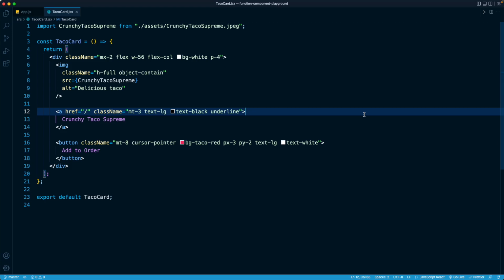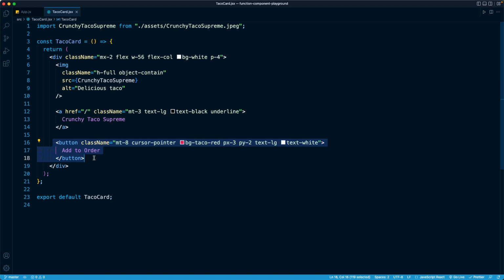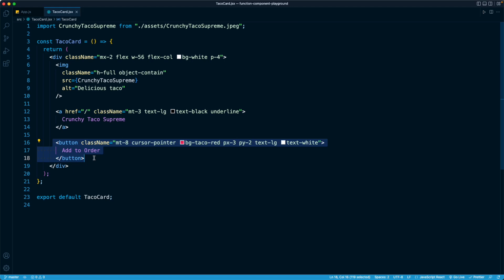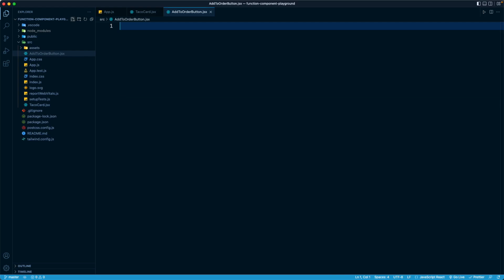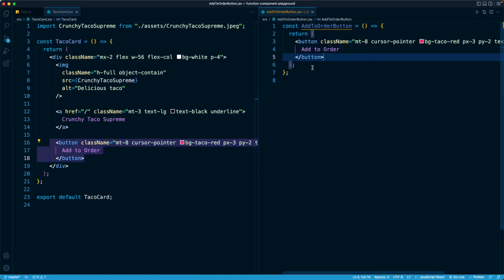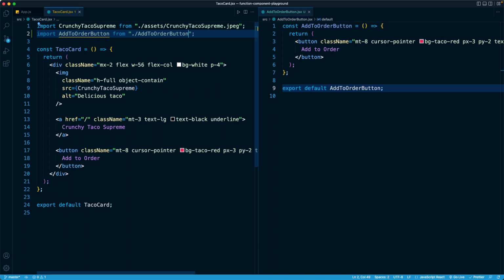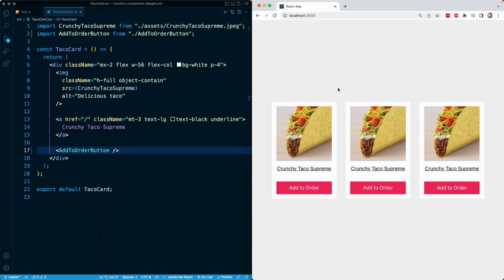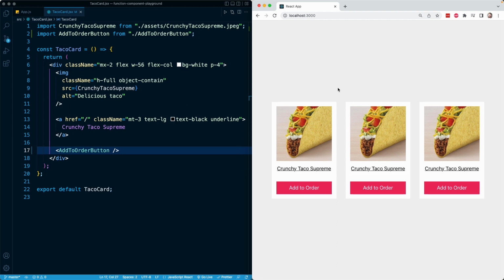React Masterclass #64 - CHALLENGE: Extract Button to Its Own Component